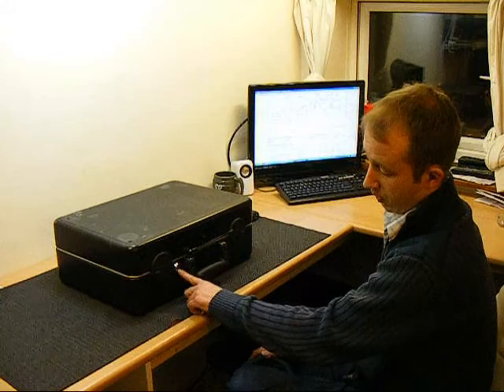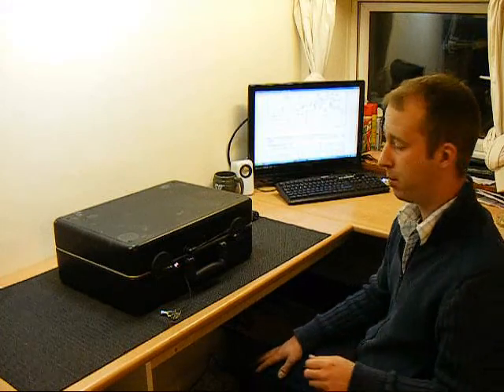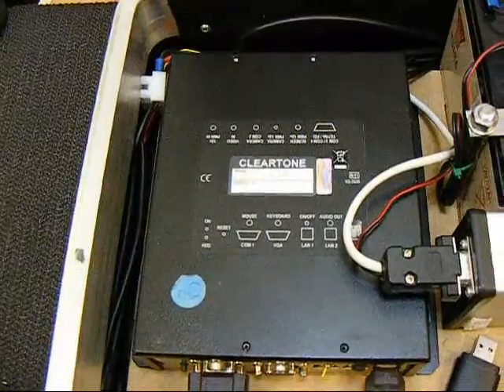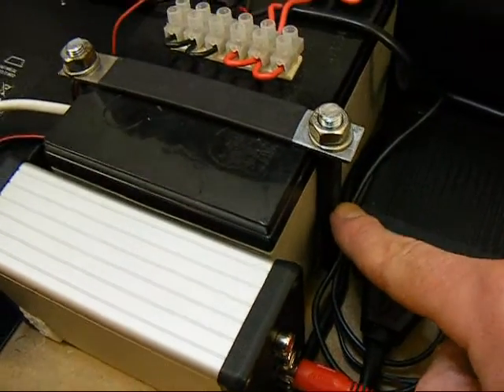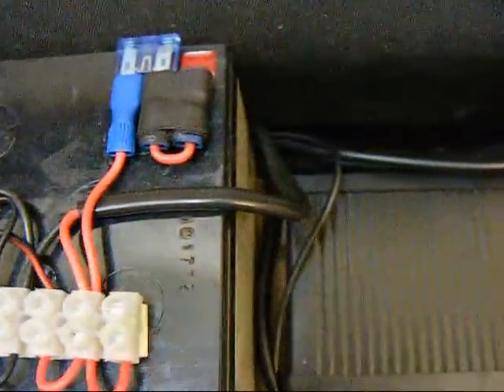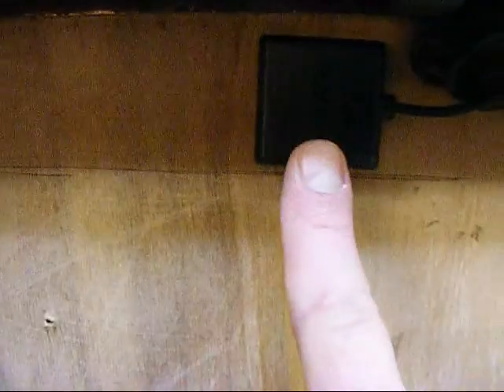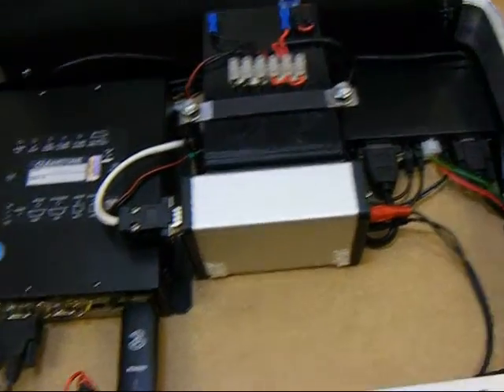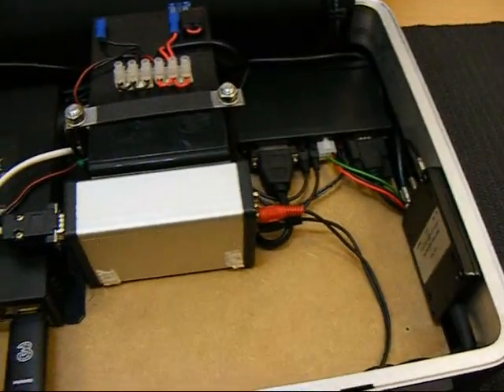Node in a suitcase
A complete Tetra based internet gateway in a suitcase. I've been messing around with various formats and ideas with this for over a year. This is the progress so far.